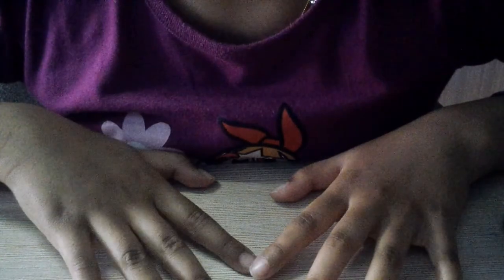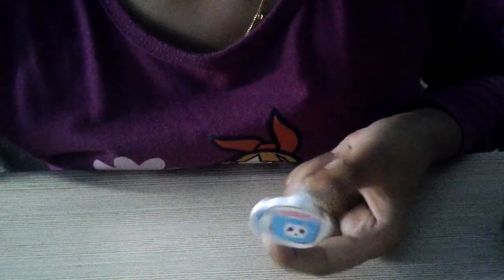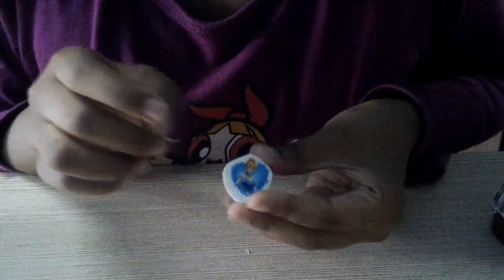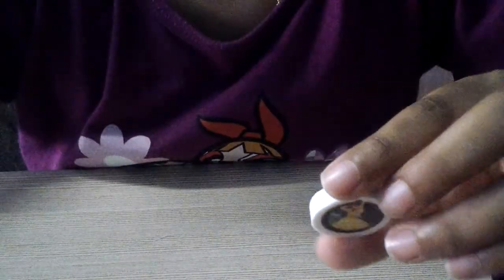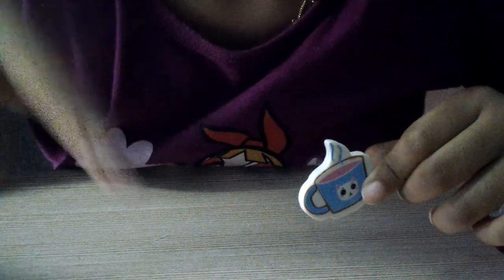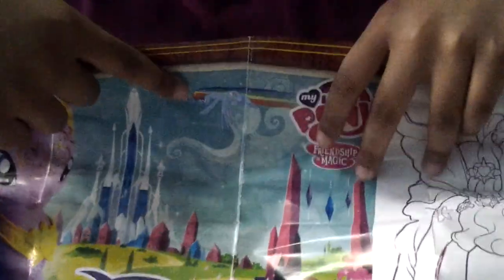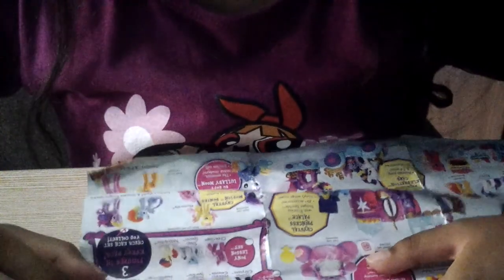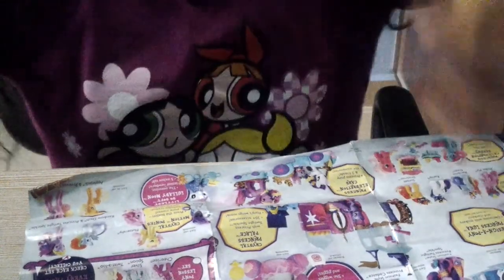Toy review:cute eraser and mlp PART1